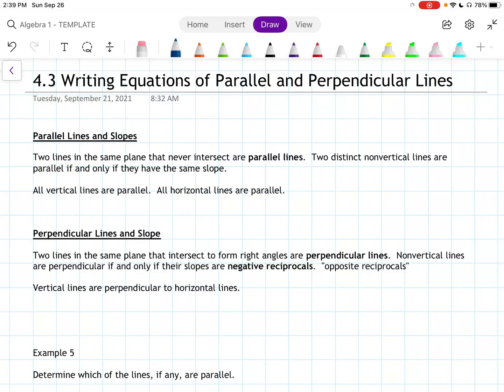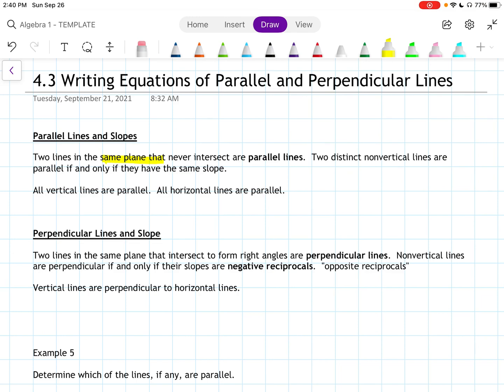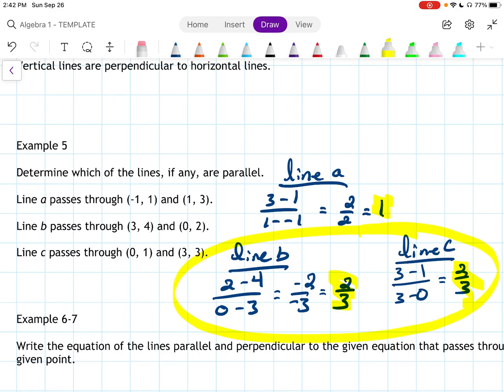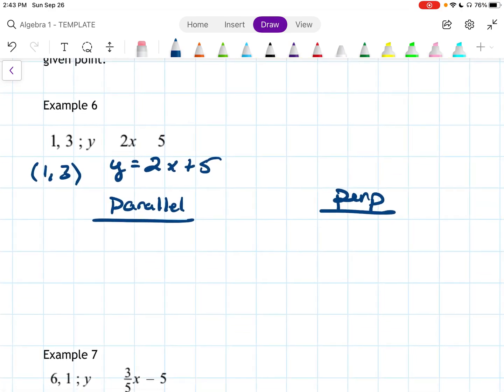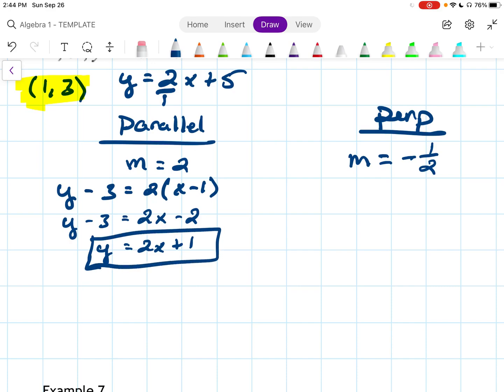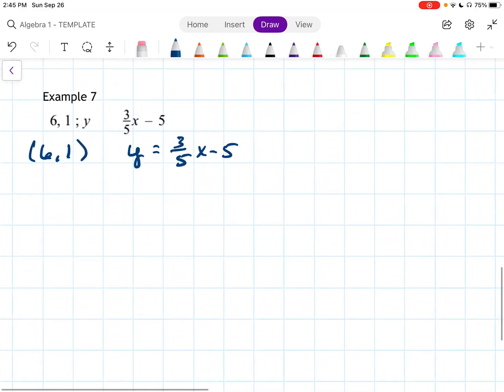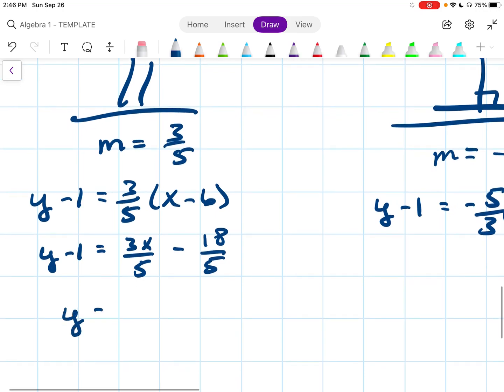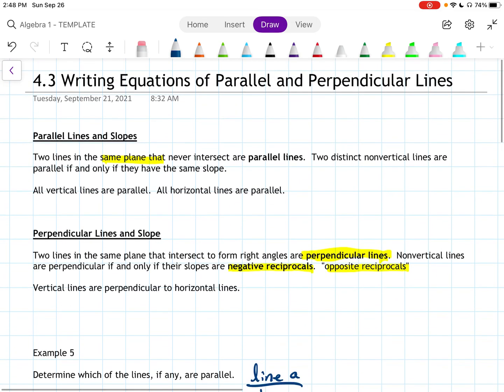4.3 Writing Equations of Parallel and Perpendicular Lines